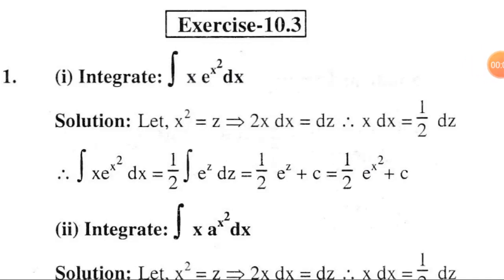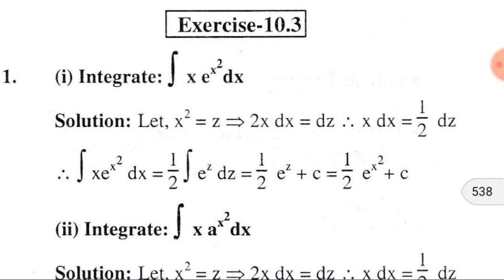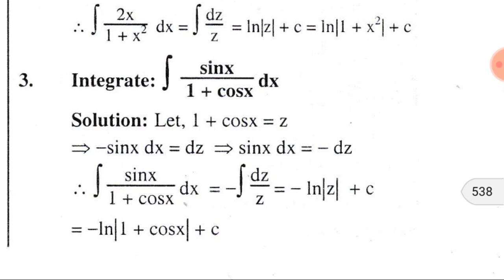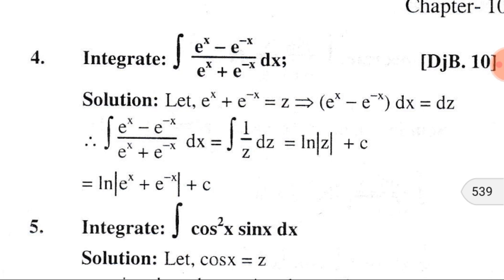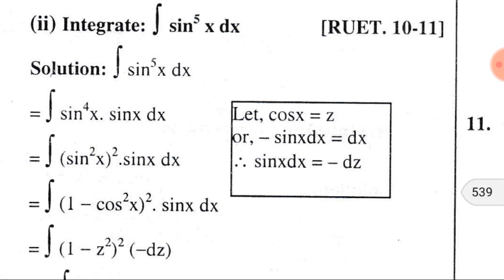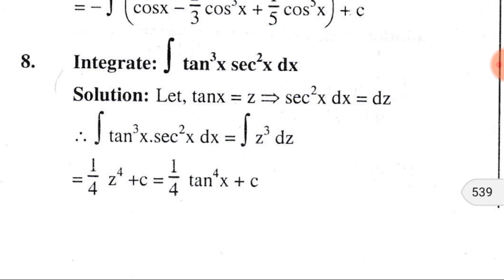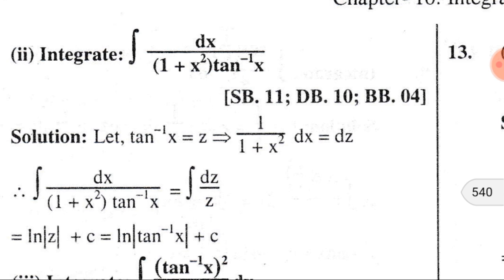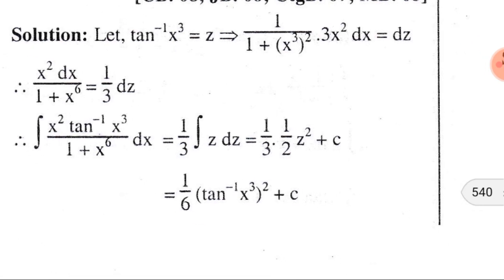Some problems on intgration by the method of sustitution-1